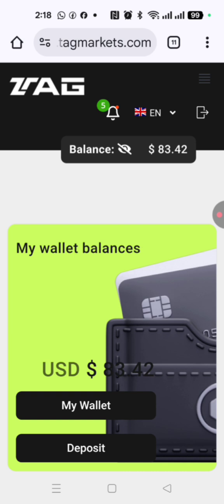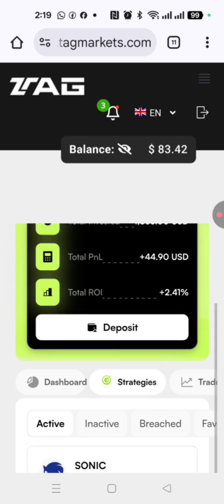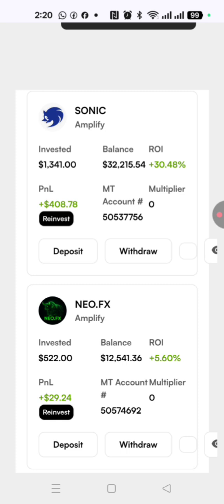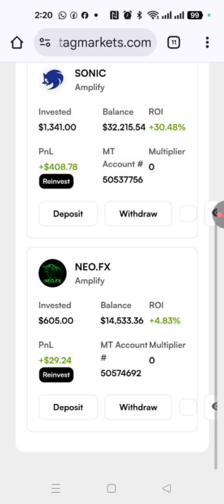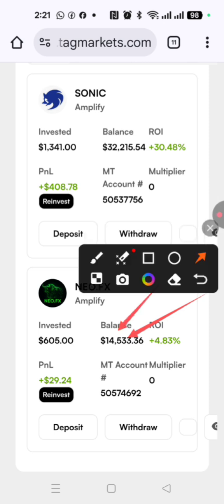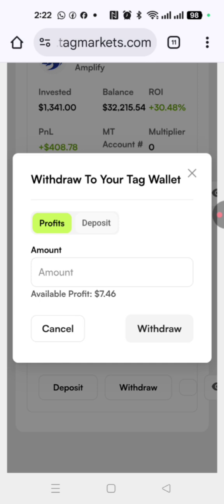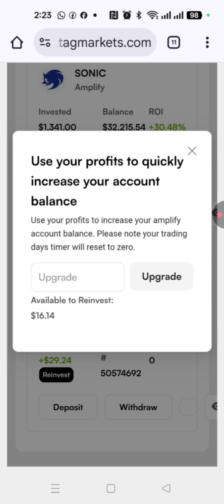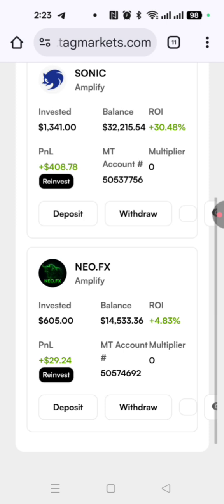How to Top Up Your TAG Trading Account | Step-by-Step Guide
📊 How to Top Up on TAG Broker | Step-by-Step Guide

In this video, I show you how to top up (fund) your TAG trading account easily and safely. This tutorial is designed for beginners and students who want to understand the correct way to add funds before trading.

You’ll learn:
✅ What “top up” means in trading
✅ How to add funds on TAG broker step by step
✅ Common mistakes to avoid when funding your account
✅ Why proper account funding matters in trading

📌 If you’re new to trading, take your time, learn the basics, and build consistency and discipline before focusing on profits.